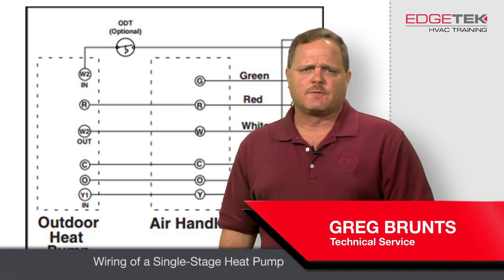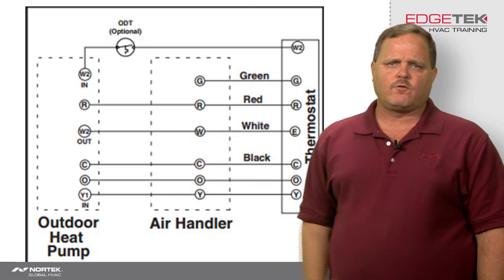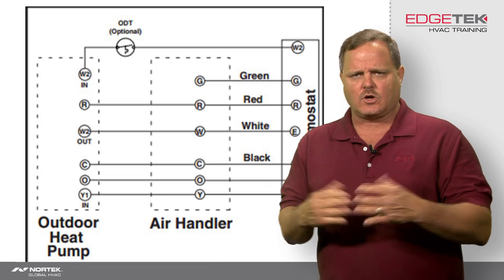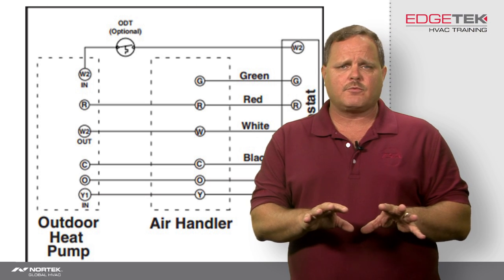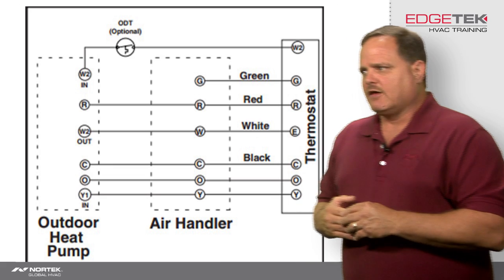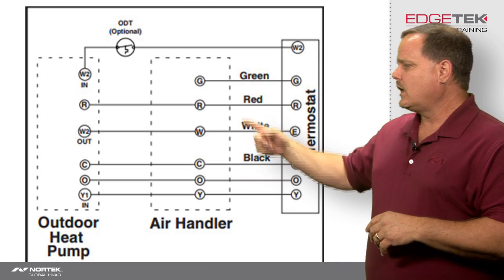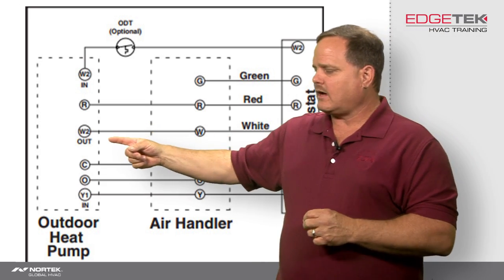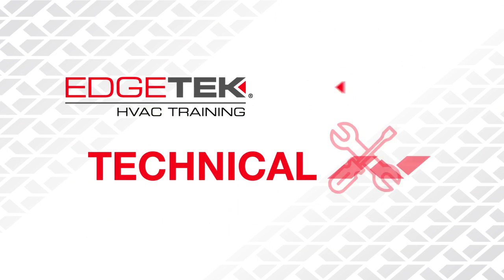Wiring of a Single-Stage Heat Pump